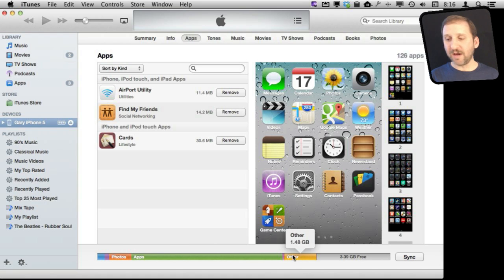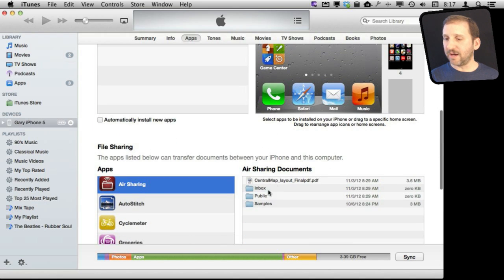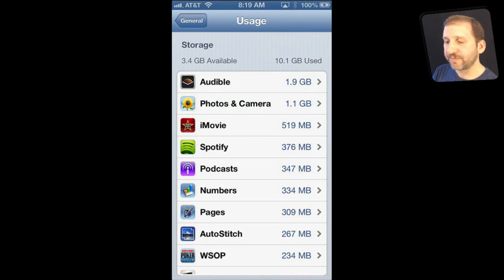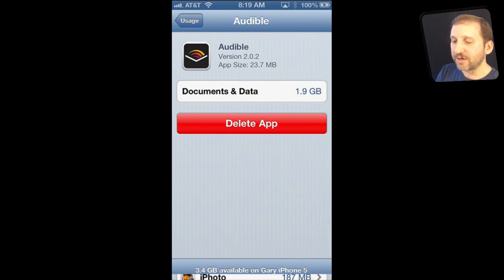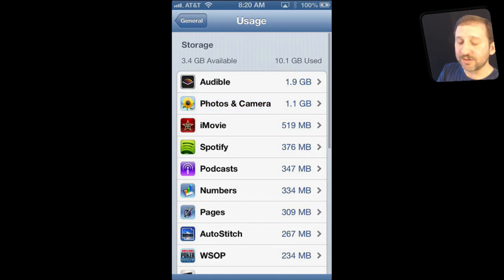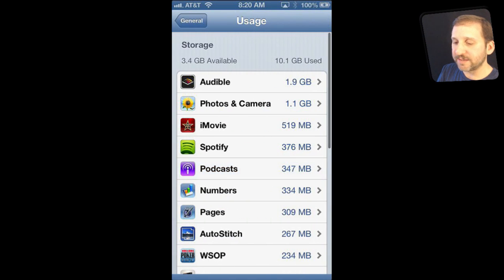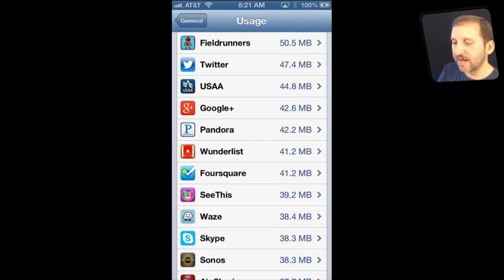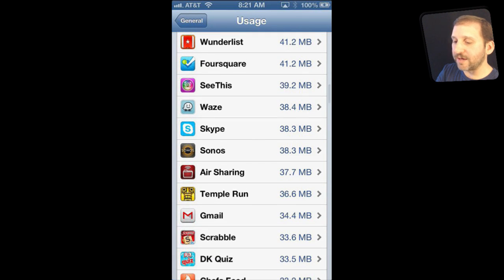Managing Storage On iOS Devices (MacMost Now 858)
Learn how to tell which apps are using the most space on your iPhone, iPad or iPod Touch. You can use the Settings app to list all of your apps by the amount of storage space they are using. You can delete apps, clear their storage areas and sometimes manage the files they keep. With other apps you will need to use the app itself to manage its files.